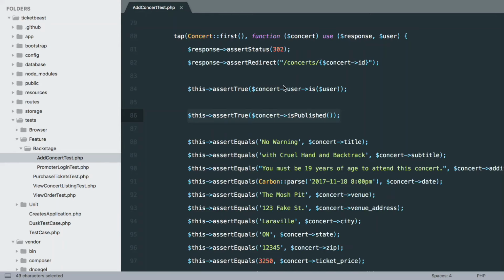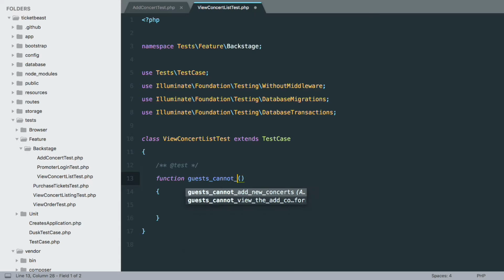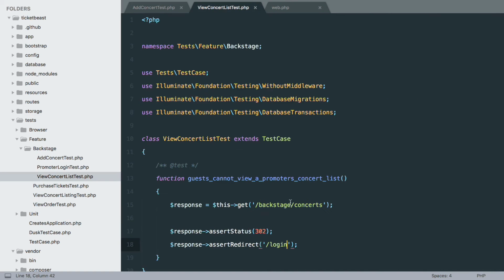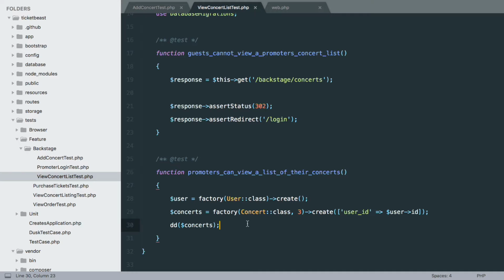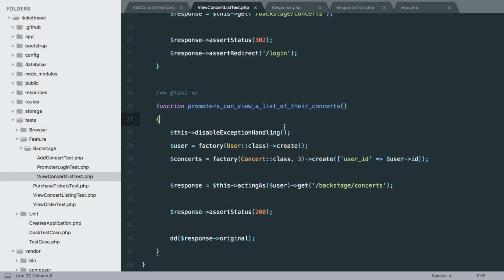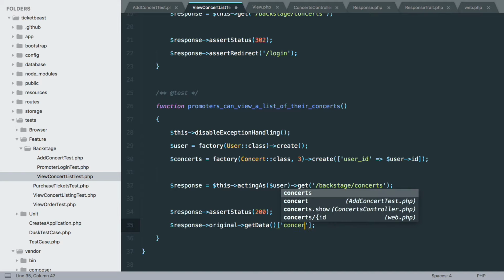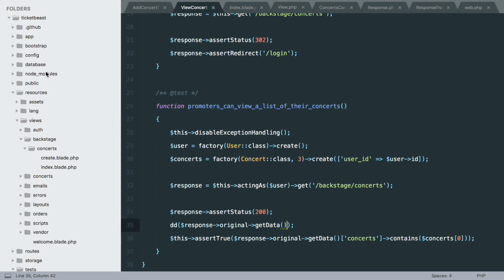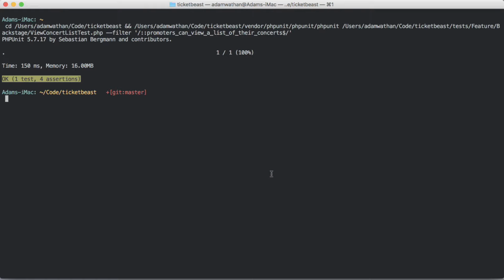110 Asserting Against View Objects